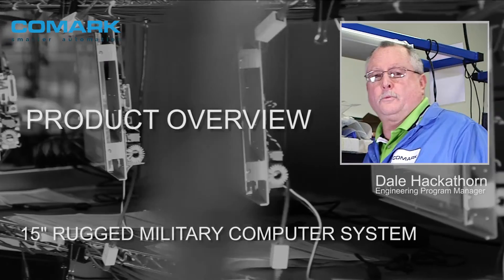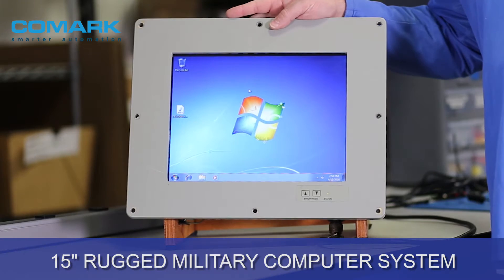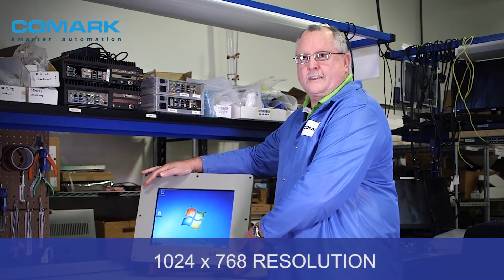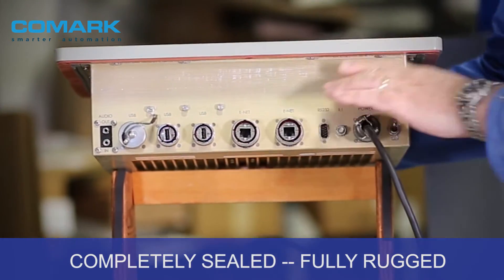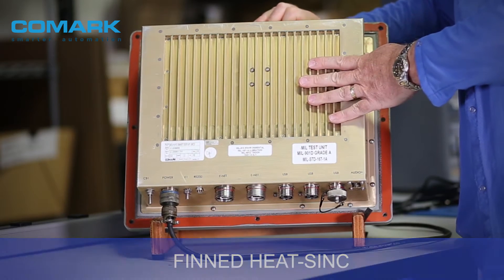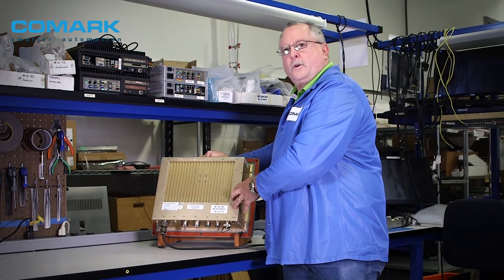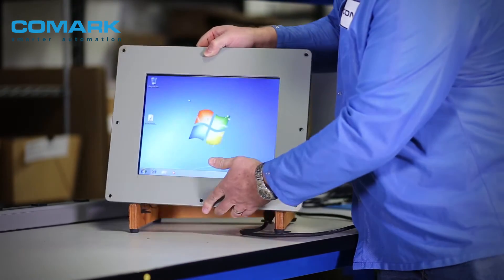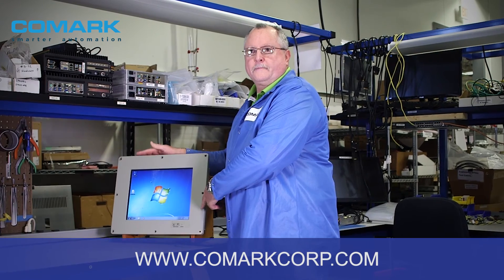Comark Smarter Automation - 15-inch Rugged Military Computer System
Fully Sealed, 15" Display 1024 x 768 Resolution, Infrared (IR) Touchscreen, Finned Heat Sync, MIL Grade Tested, EMI/EMC Certified, Vibration Certified, MIL-901D Shock Certification